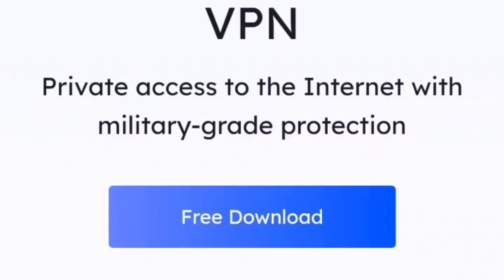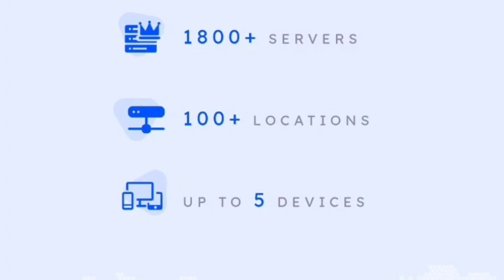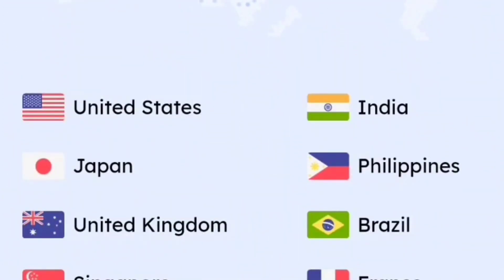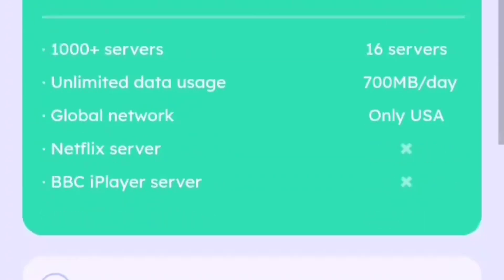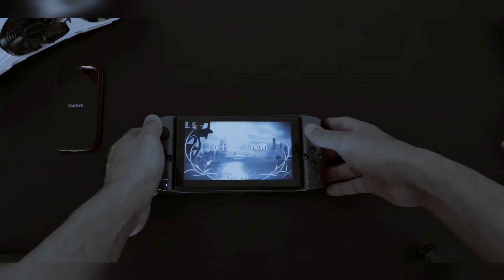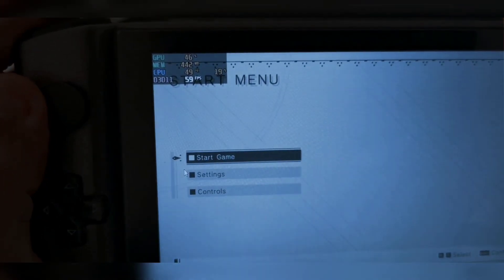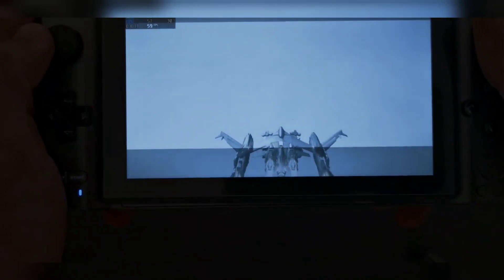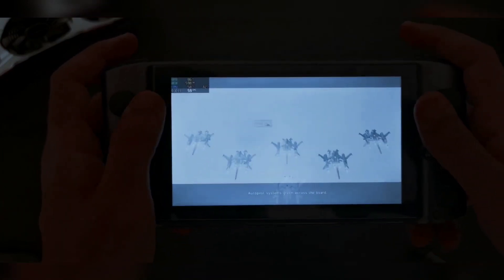GPD Win 3 : NIER Automata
Testing NIER Automata on GPD Win 3 let's see how good it runs !!